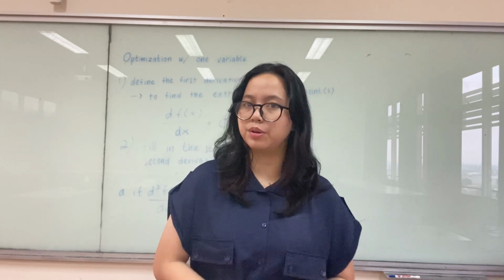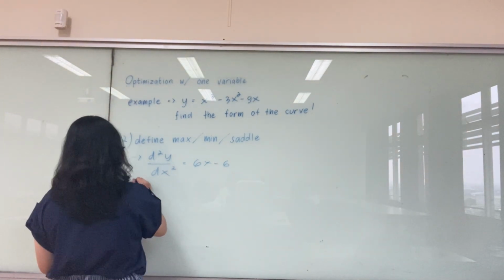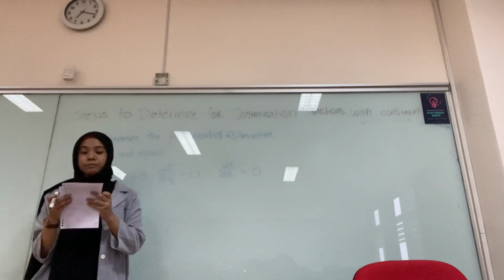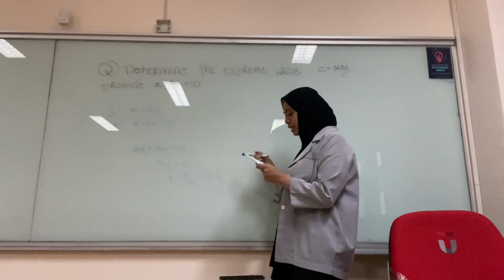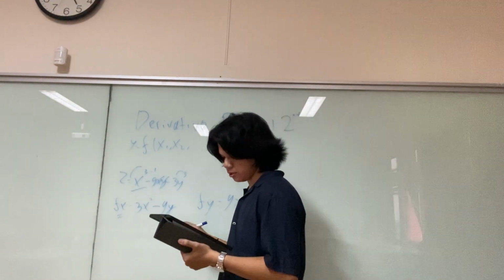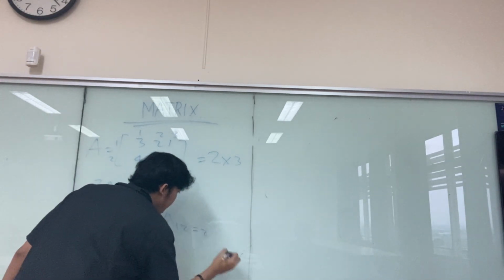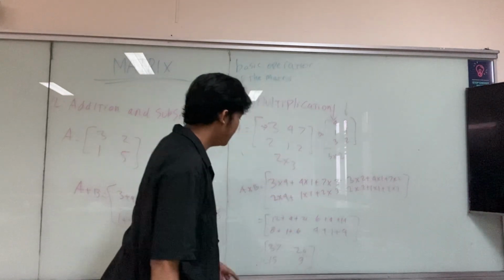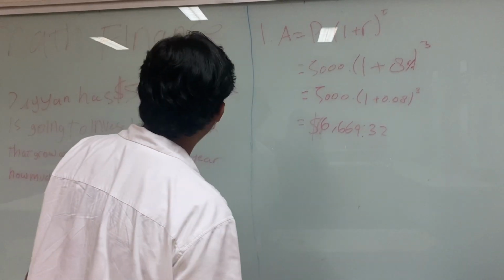GROUP 1 - Mathematics in Economy and Business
Members :

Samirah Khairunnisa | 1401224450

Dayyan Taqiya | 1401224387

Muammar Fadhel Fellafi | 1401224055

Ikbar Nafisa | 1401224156